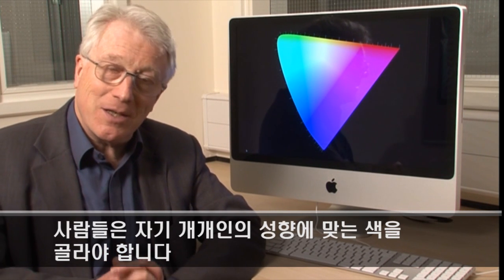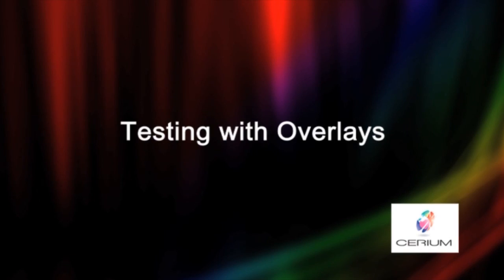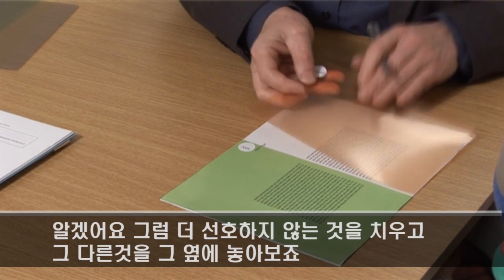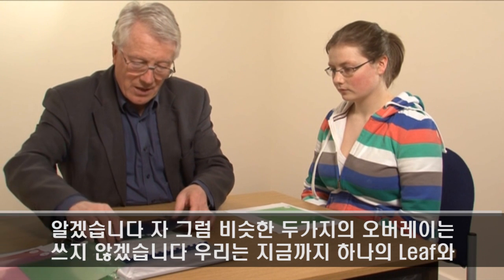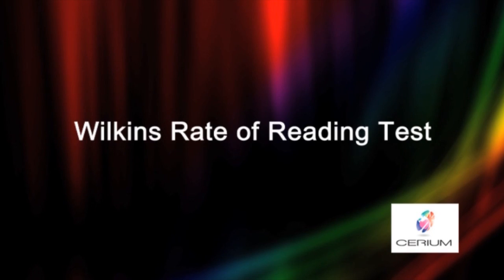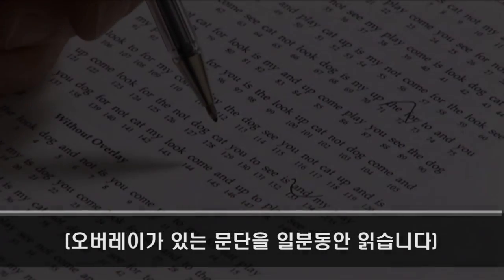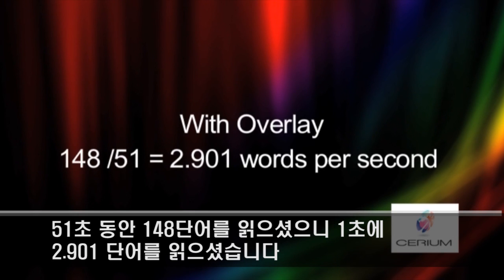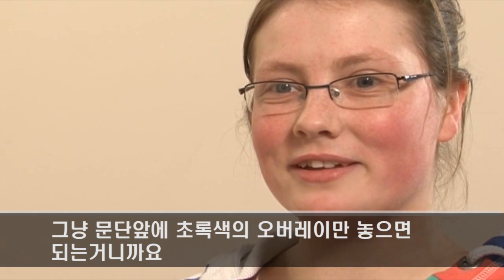컬러닥터 / 칼라닥터 / color doctor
오버레이 동영상 입니다.